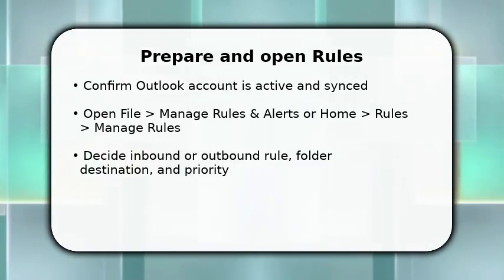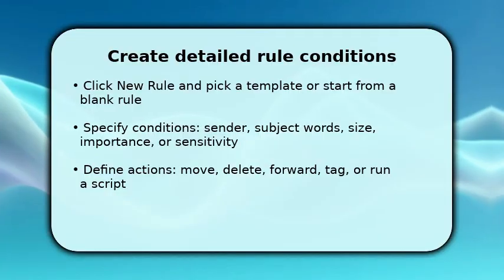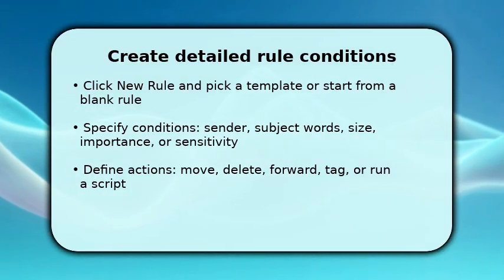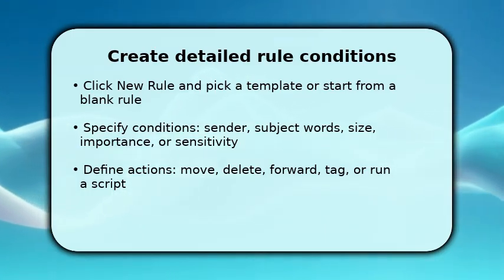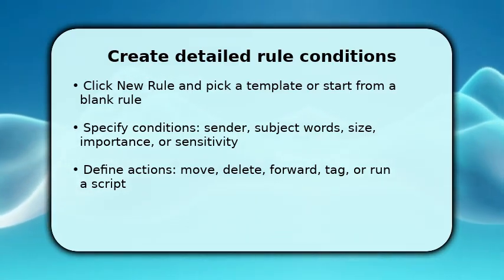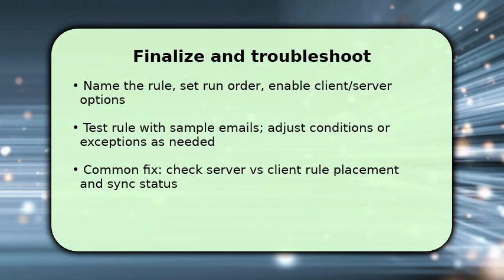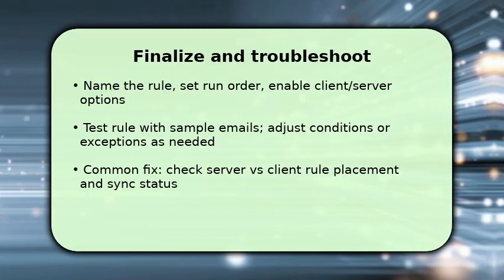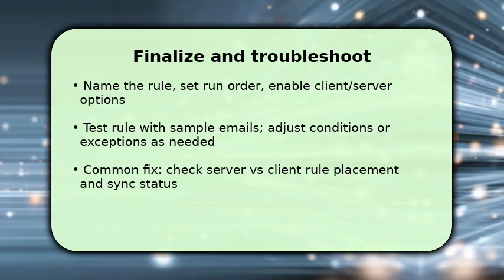How to Create Rules in Outlook - Full Guide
How to Create Rules in Outlook - Full Guide | 🔒 Surfshark VPN Deal — Stay private and secure. $1.99/mo + 3 Months Free ▸

Discover the essential steps to creating and managing rules in Microsoft Outlook for a streamlined email experience. This comprehensive guide covers setting up automated actions, filtering emails by sender or subject, organizing your mailbox efficiently with custom categories.

Outlook Rules, Automate Emails, Email Filters, Organize Mailbox, Microsoft Outlook Guide, Set Up Automation in Outlook, Custom Categories for Email Management, Filtering by Sender or Subject in Outlook, Efficient Workflow with Outlook Rules